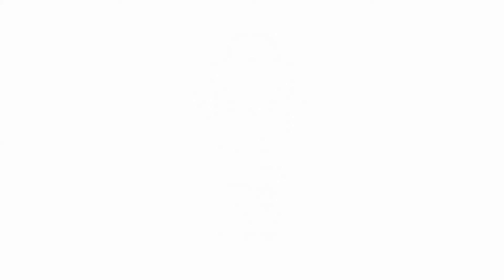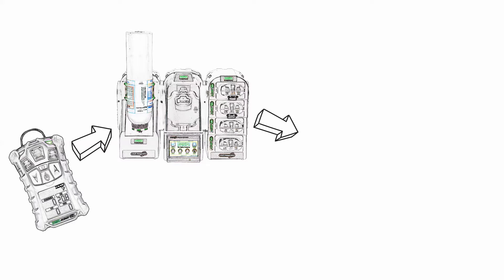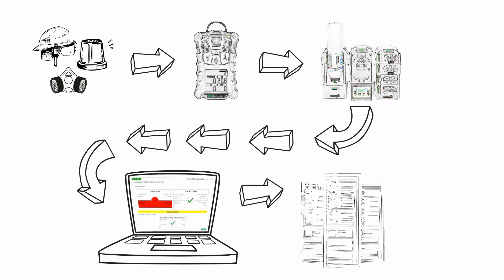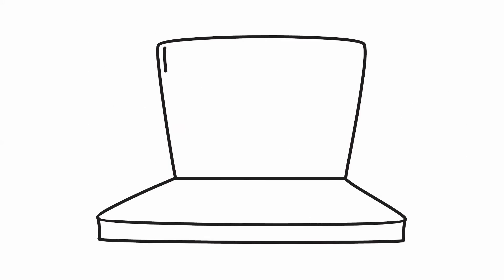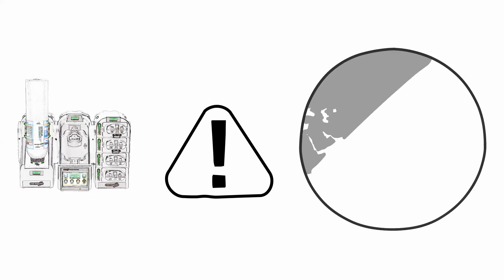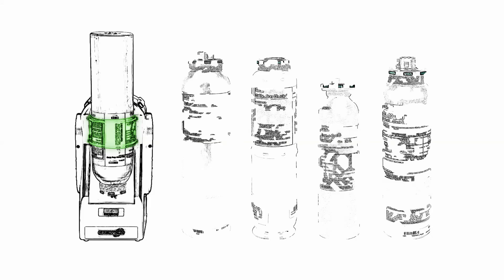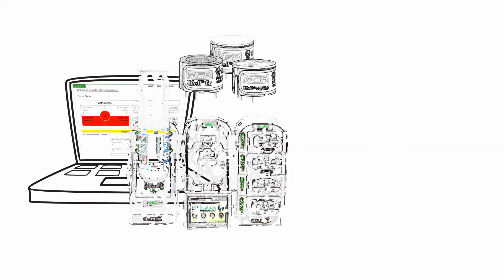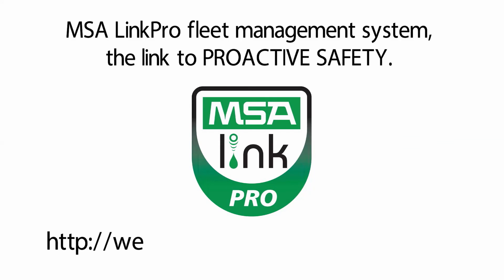MSA LinkPro Fleet Management System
MSA LinkPro Fleet Management System allows easy and proactive management of your gas detection program. You can focus on managing the safety of your workers while our system manages the data for you.